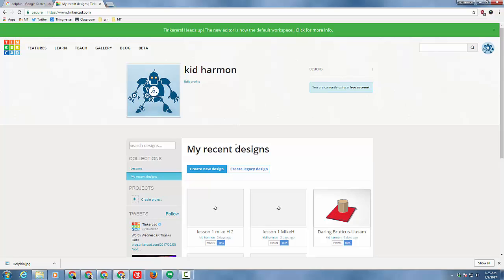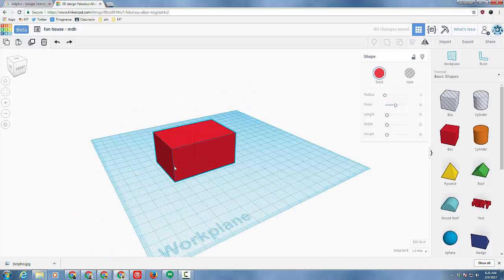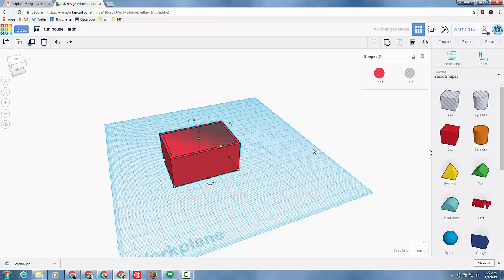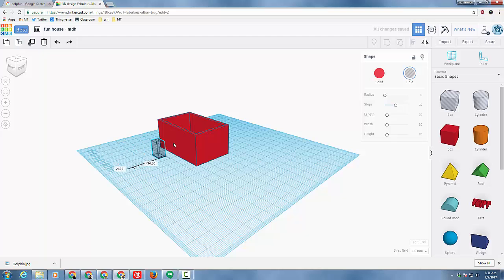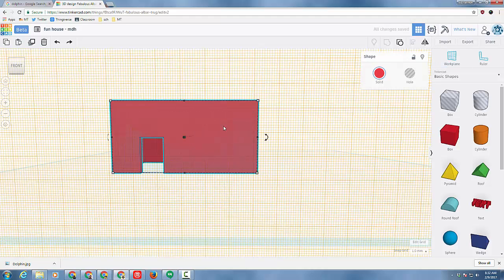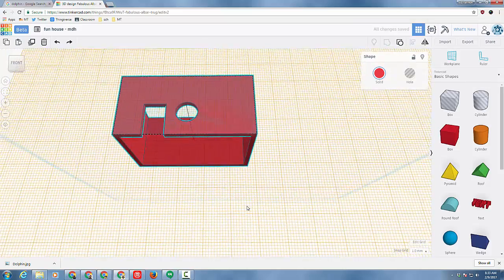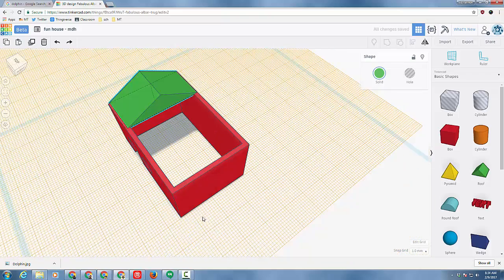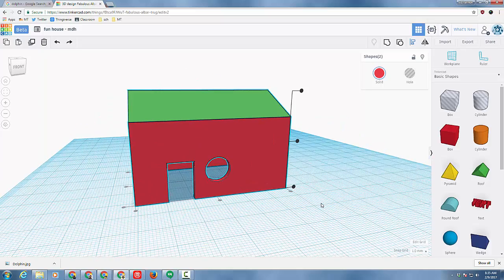Create a fun house in TinkerCad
Have a glorious day and keep Tinkering! A super simple lesson helping create a house in Tinkercad. I also slip in a lot of basic skills that will help you as you build other more complex creations.